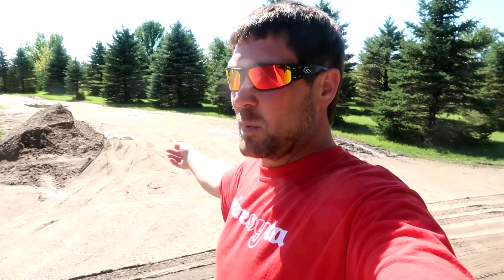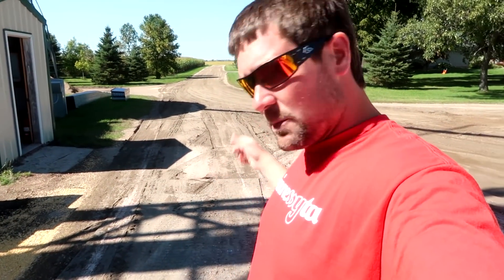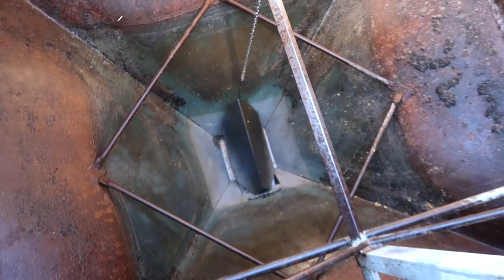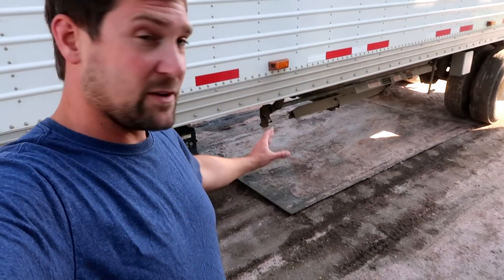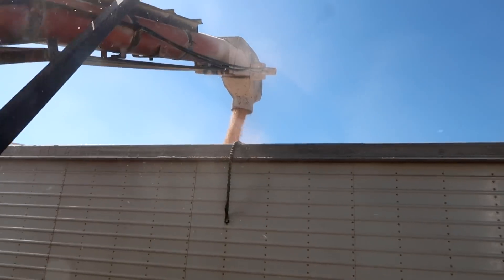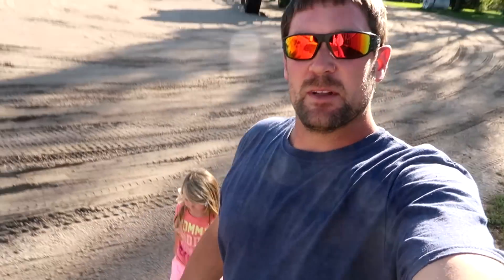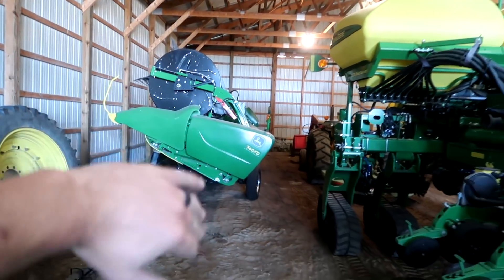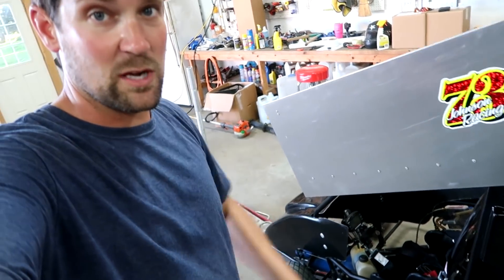Cleaning the Grain Pits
Cleaning out the 500 Bushel Grain Pits. Everybody loves climbing down into the pits to pump out 200 gallons of rotten stagnant mosquito water. Agronomist Visit, Government Subsidies, Average Yields Expected, and a Farming Simulator Update!

► Edited By
Becky Johnson